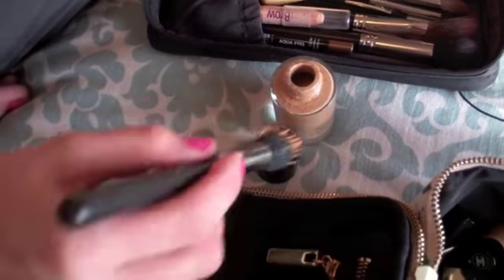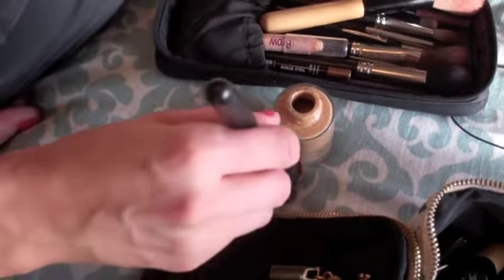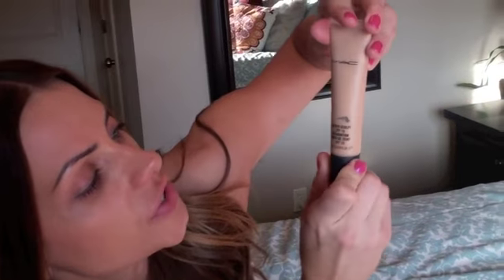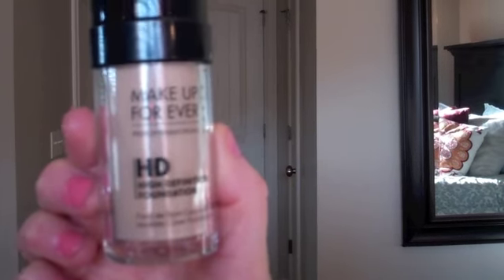Our Favorite Foundations